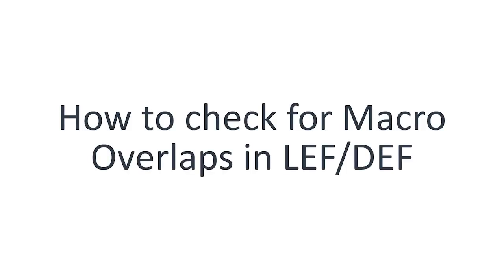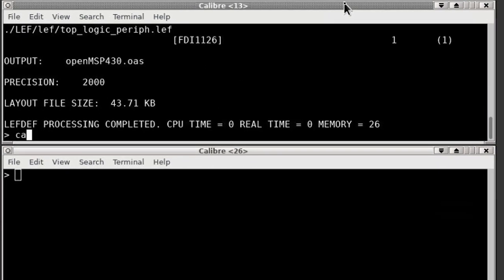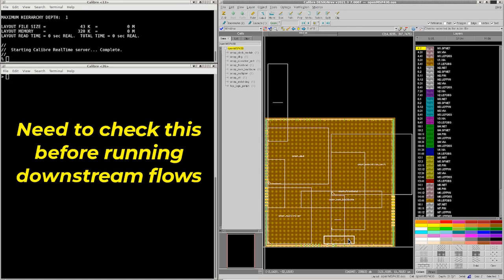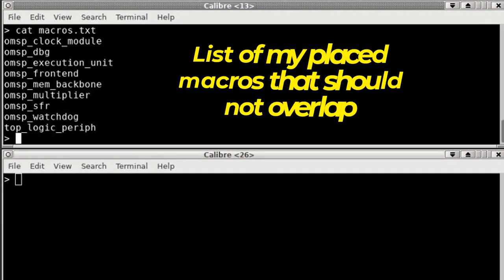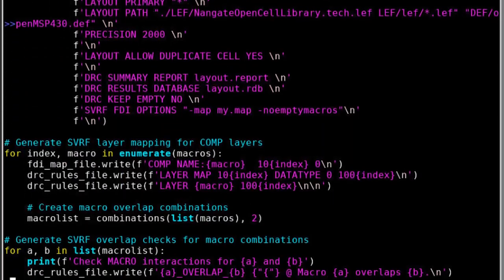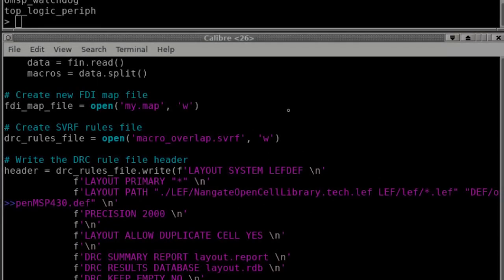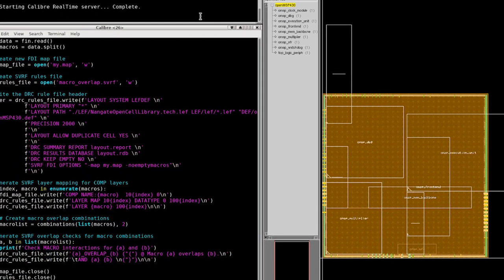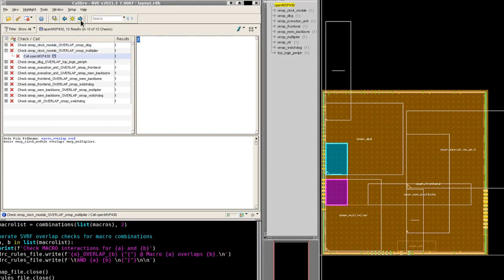How to check for Macro Overlaps in LEF/DEF databases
When working with ASCII LEF/DEF data, it is difficult to verify the data integrity without opening in Place & Route. Wrong, or out-of-sync LEF MACRO placements referenced in DEF can result in unintended overlaps which can result in bad results from downstream flows like extraction, analysis, or DRC. Using the Calibre LEF/DEF interface and a bit of Python scripting, it is simple to capture issues like these illegal overlaps in a DEF where abutted placements were expected.